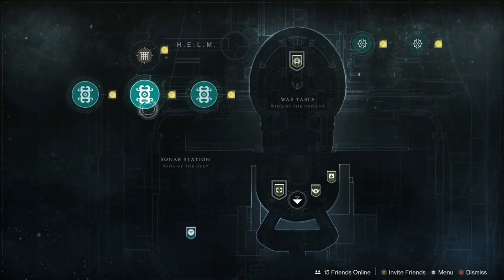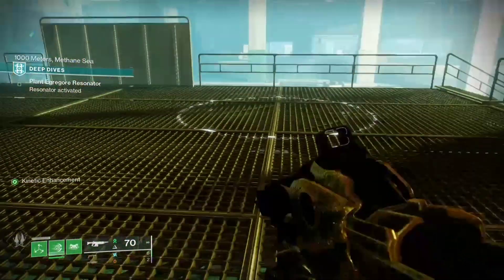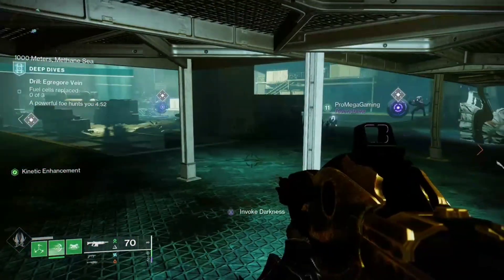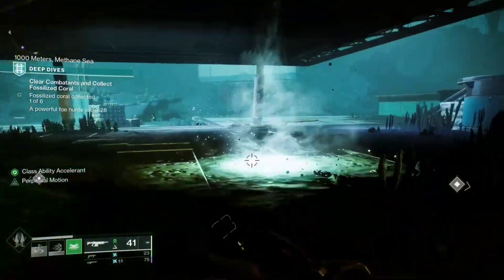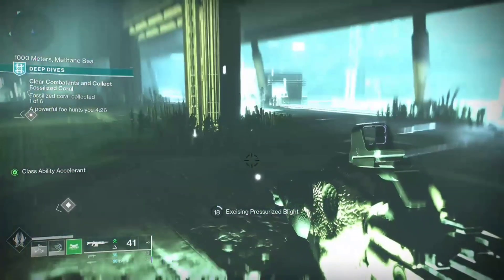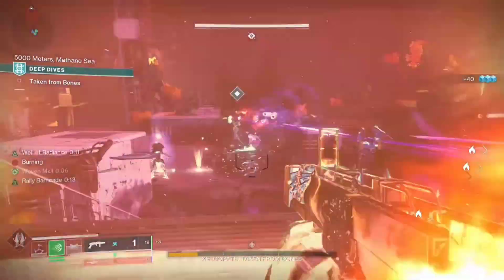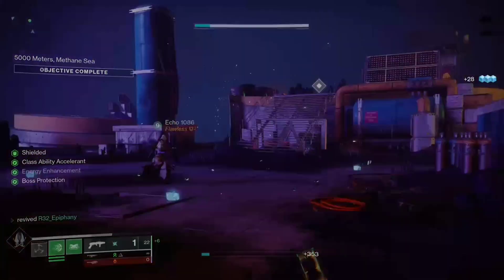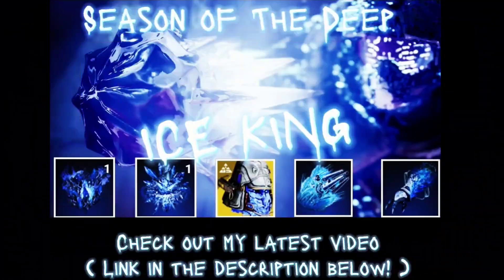The Wicked Implement Catalyst is Here?! ( Season of The Deep ) | Destiny 2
In this video I will show you how to get the new exotic scout rifle Wicked Implement's catalyst!